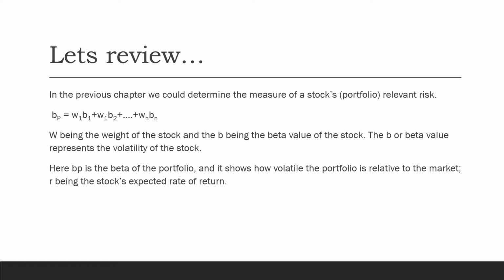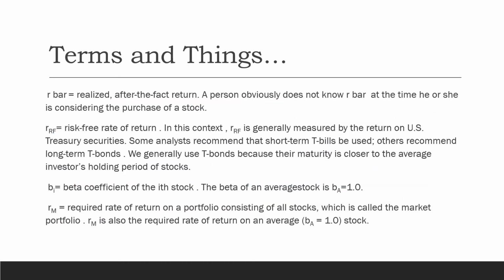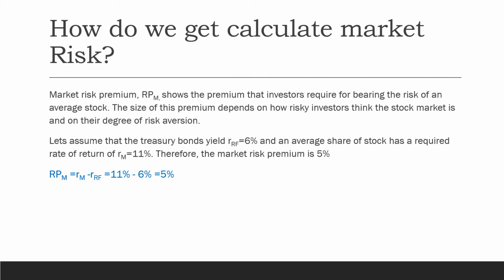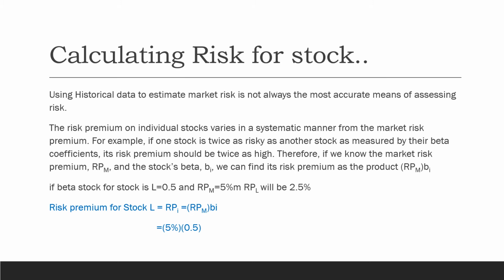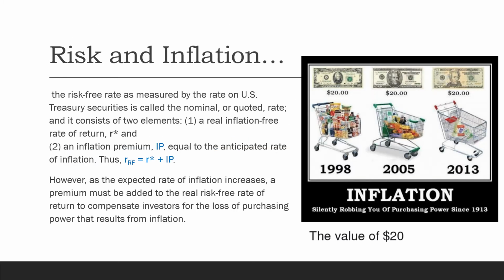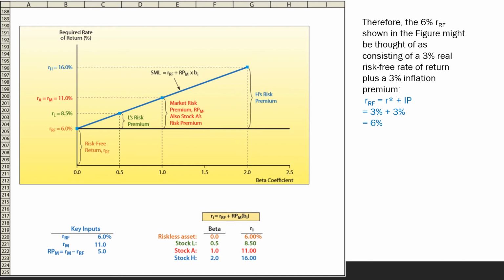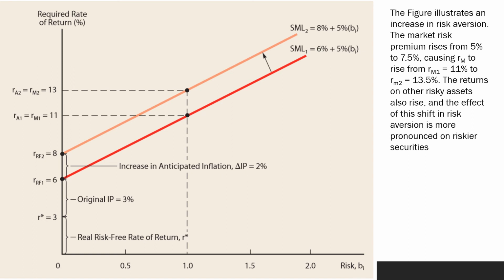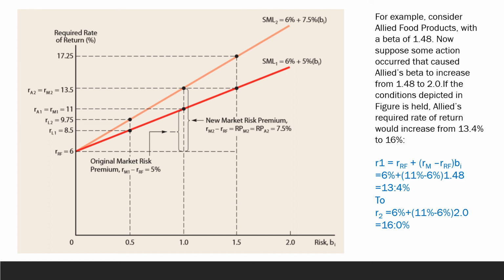Chapter 8-4 Relationships between Risk and Rates of Return